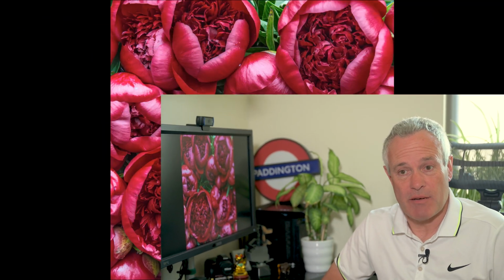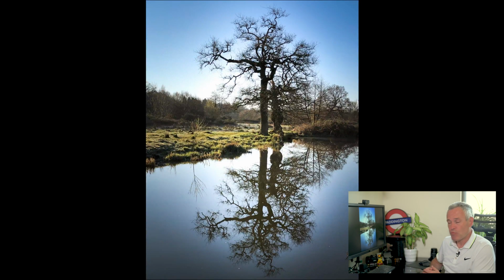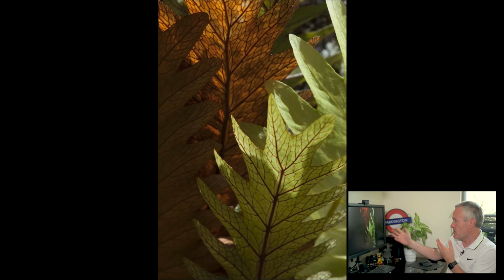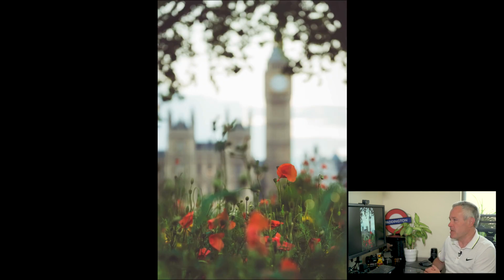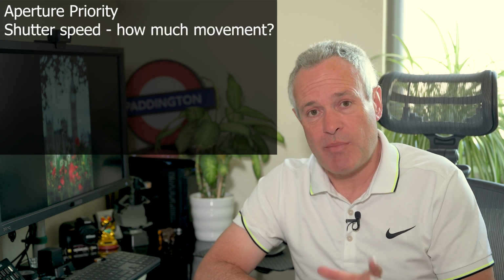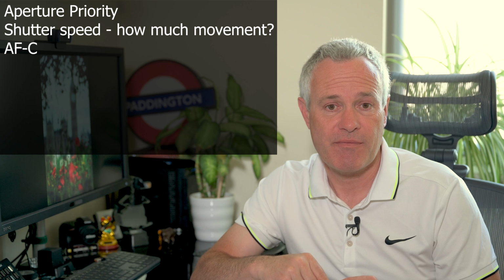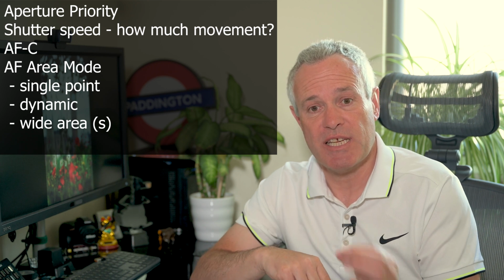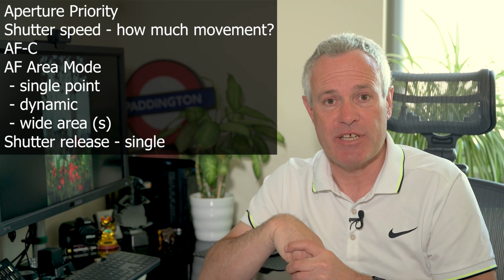Something 4 the Weekend - Intro and challenge 1 - plants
Sometimes as photographers we get into a bit of a rut - to push past it, it can help to have a renewed purpose. In this series of videos we throw down a different gauntlet each week with a different challenge. Challenge 1 is a great one even in lockdown - 'plants'.